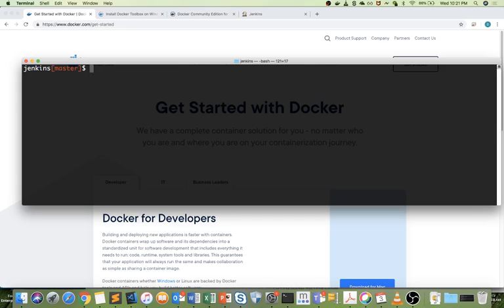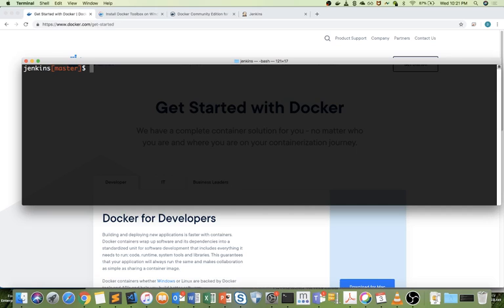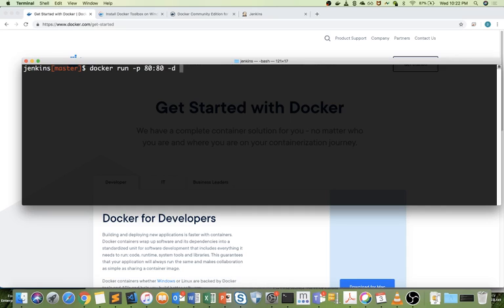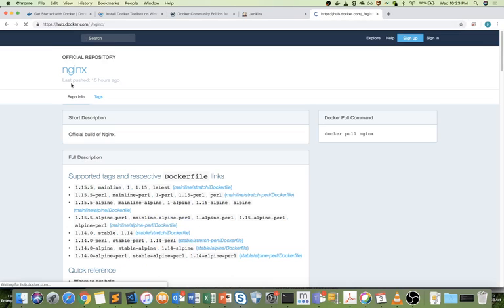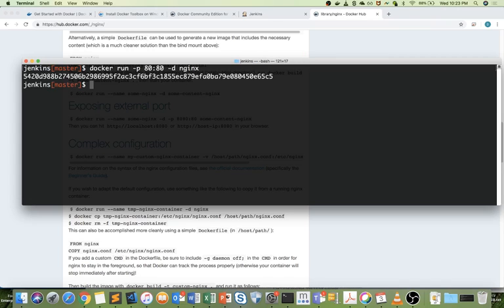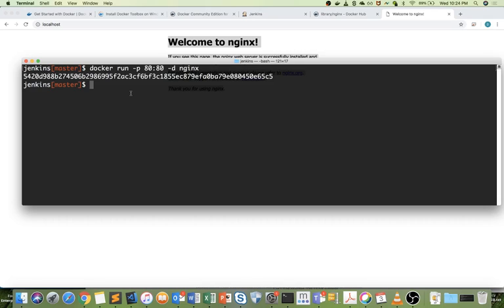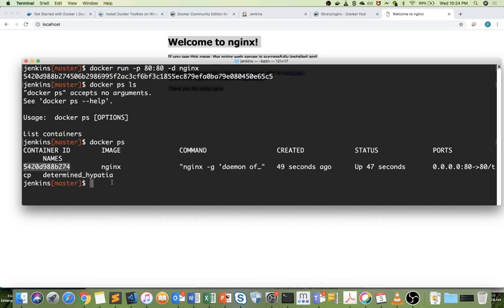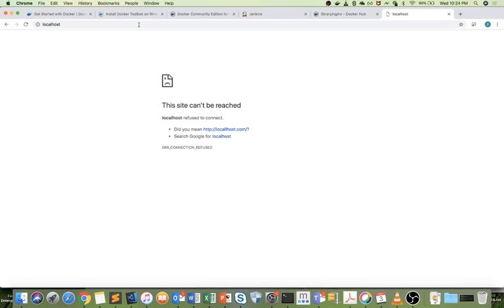Running your first docker container(nginx) and mapping port 80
Here you are running an nginx container in docker.

Commands

docker run -p 80:80 nginx -d
docker ps
docker container stop containerIdHere